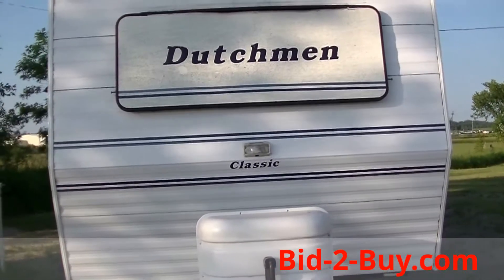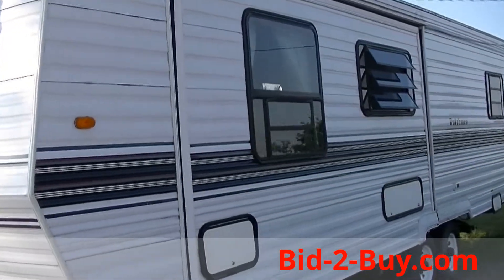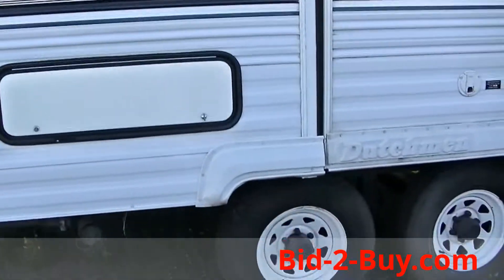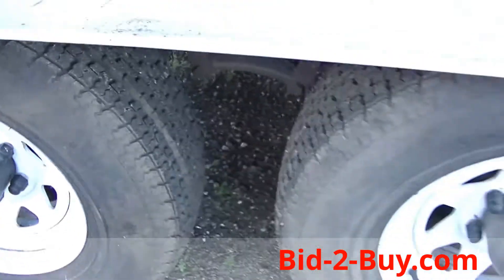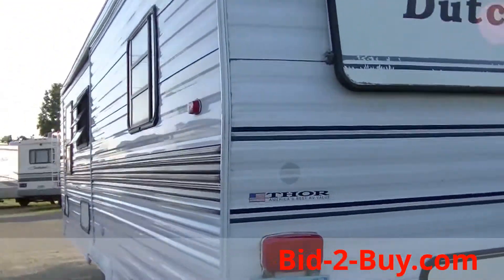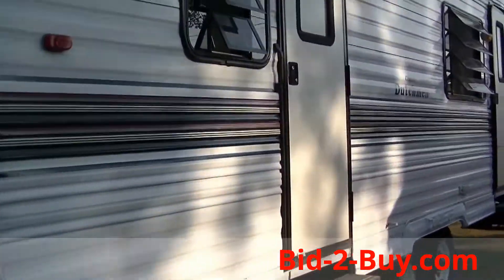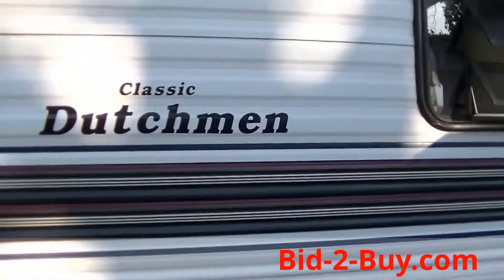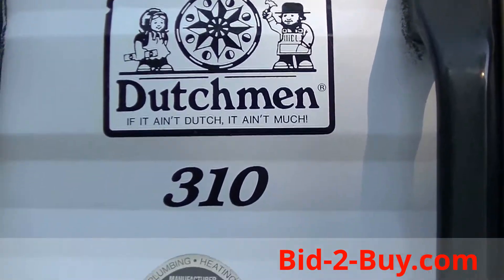1995 Dutchman 31' Travel Trailer